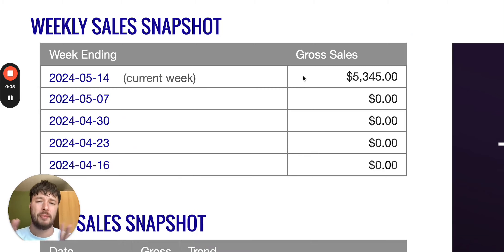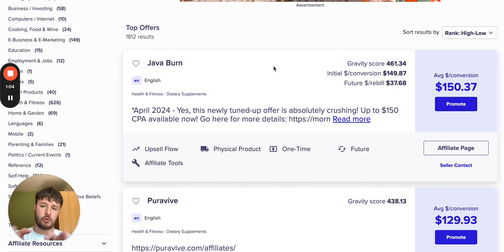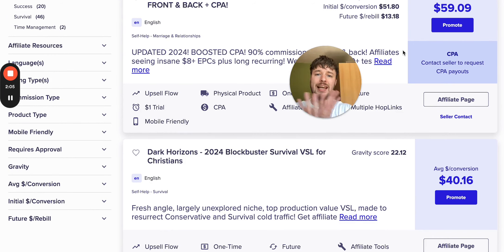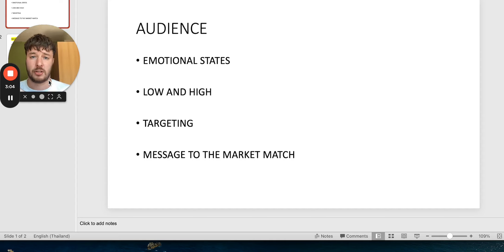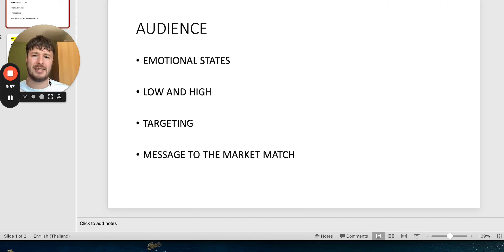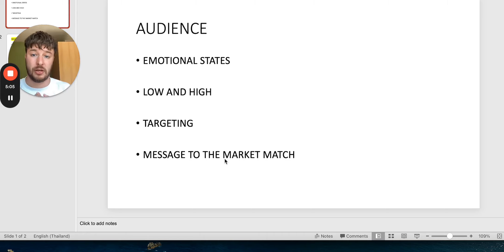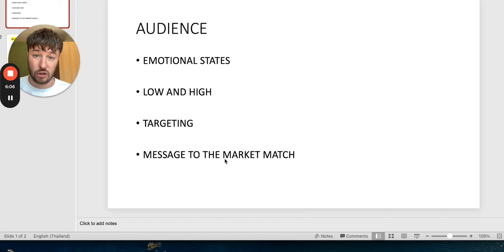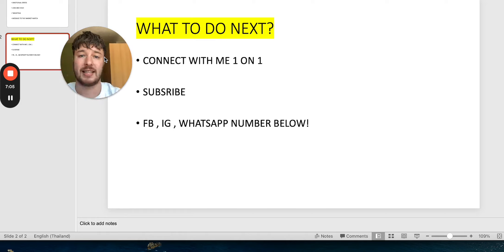How I Made $5300 In 4 Days | Affiliate Marketing Clickbank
JOIN FREE EMAIL LIST FOR INSIGHTS!

Learn how I made $5300 in just 4 days using affiliate marketing with Clickbank. Discover the strategies and tips I used to achieve this success in affiliate marketing.